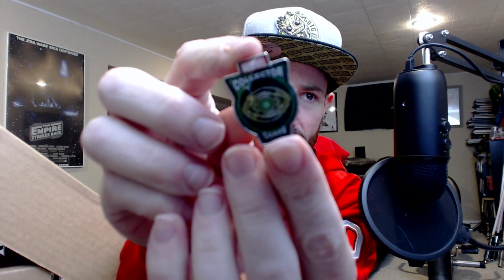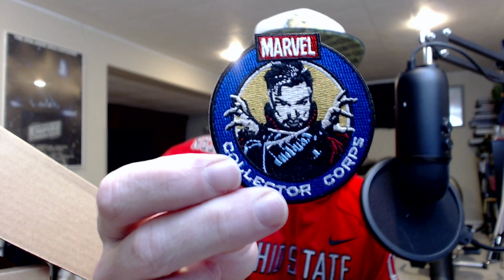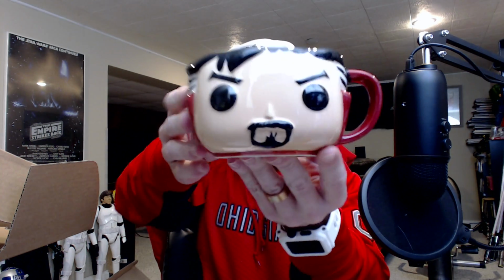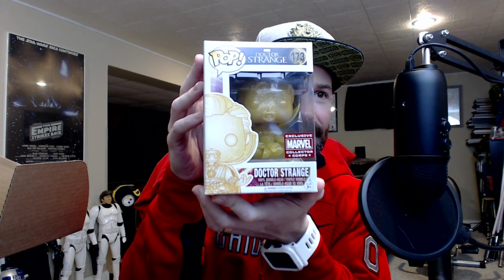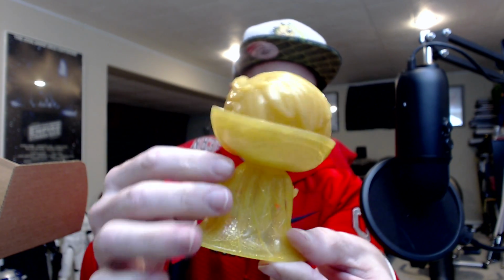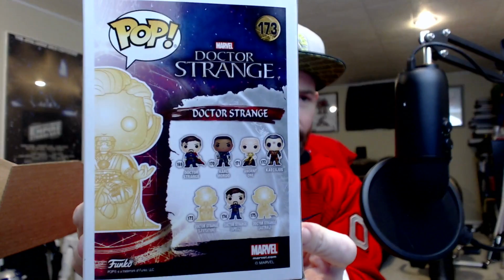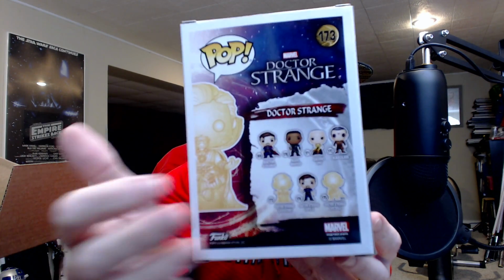Marvel Collector Corps Unboxing and Review: Doctor Strange Box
Unboxing and review of the Marvel Collector Corps Doctor Strange box.

Name of track: Ent Buddha Ident Full
Artist of the track: Jim Payne

Name of track: Shogun.caf
Artist: Apple iMovie

Name of the track: EBOuttro
Artist of the track: Matt Heywood (Me)

Misc sound effects are also covered under the terms linked above.